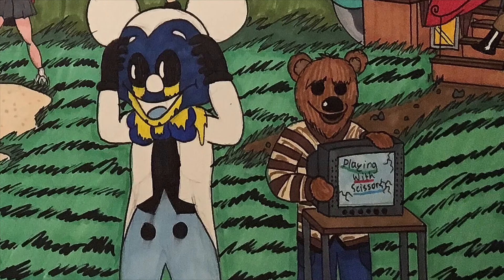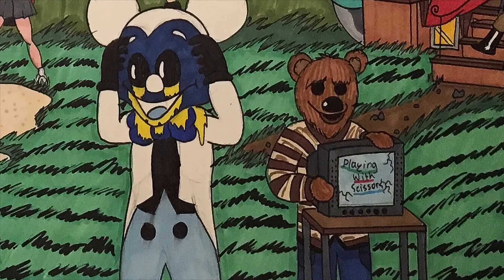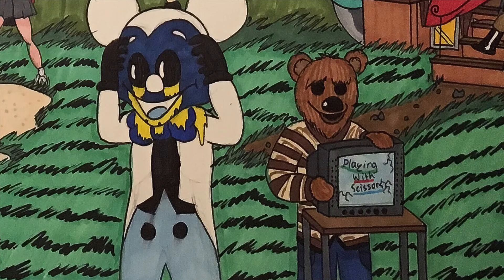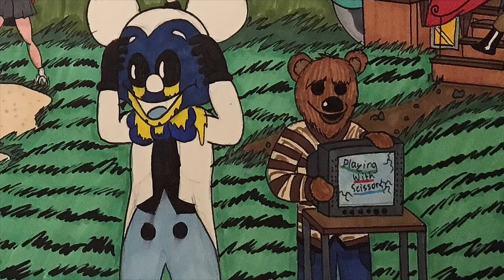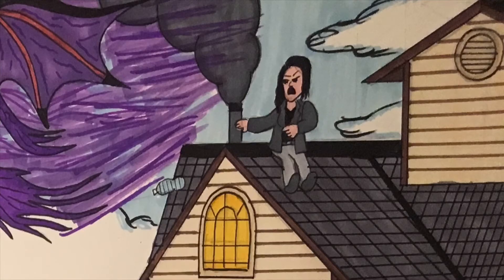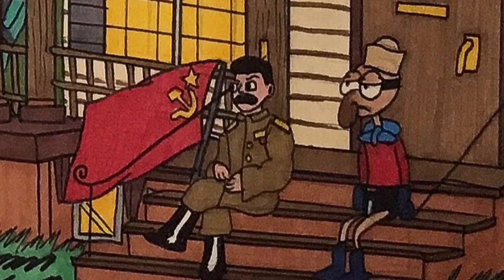Last Day Of School Drawing Delayed